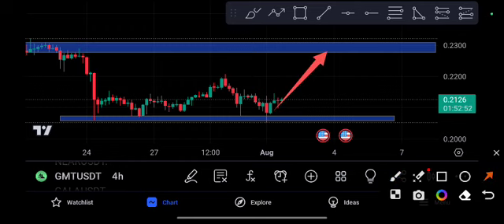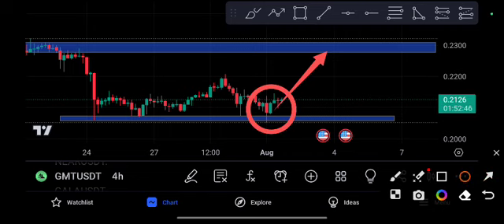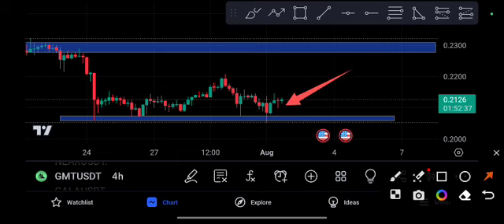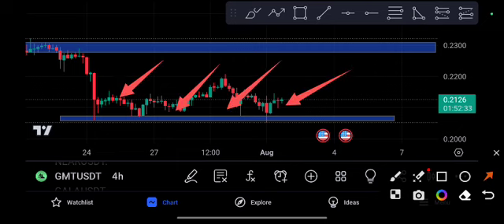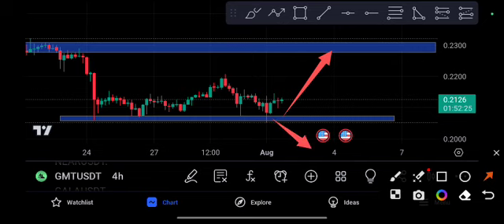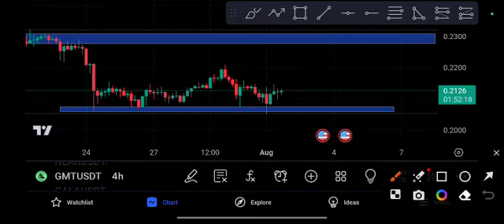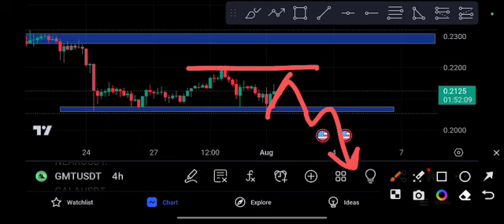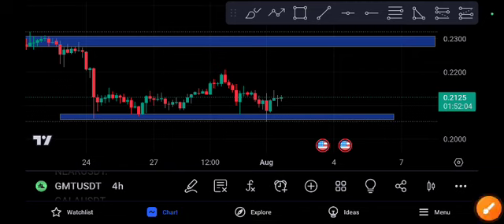GMT coin today Price Target Price Prediction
Queries Solved:
1.  today target
2.  price today
3.  price prediction
4.  token today target